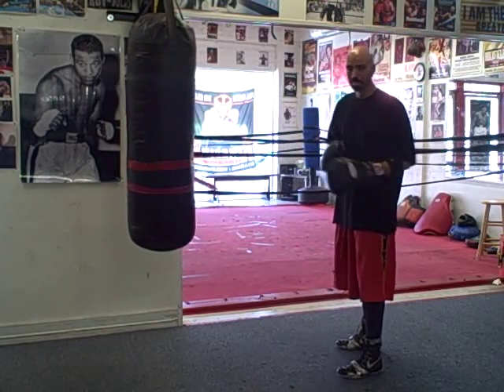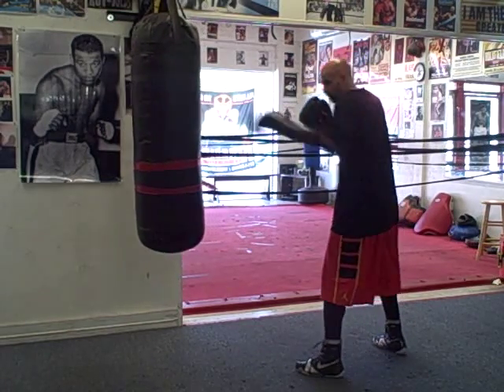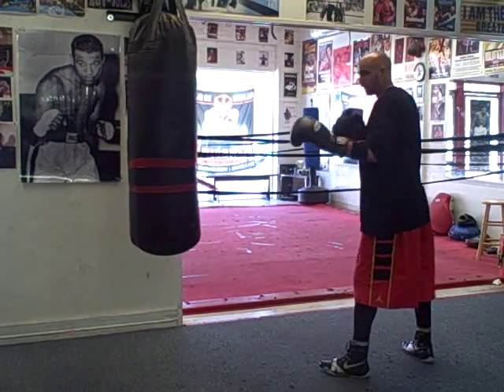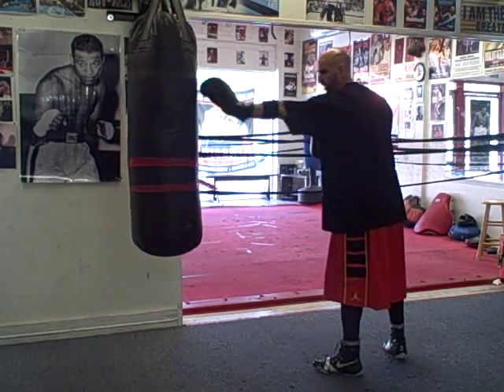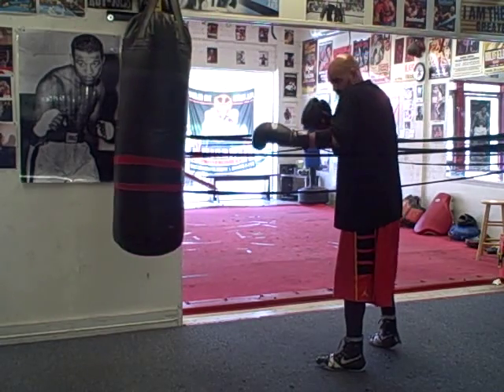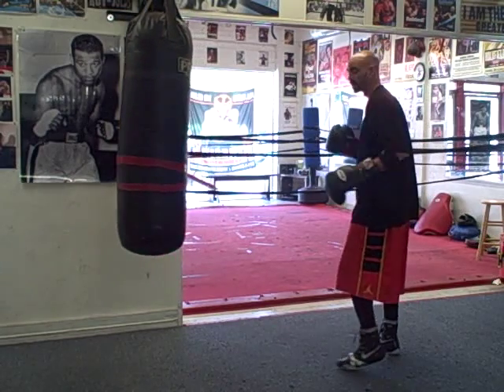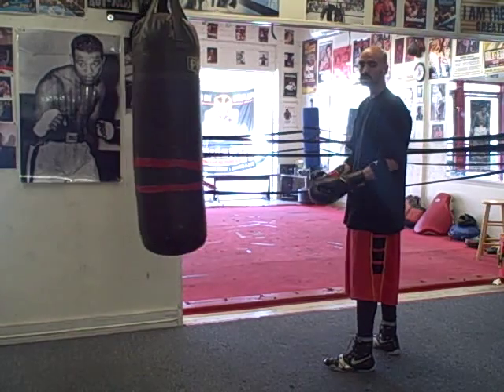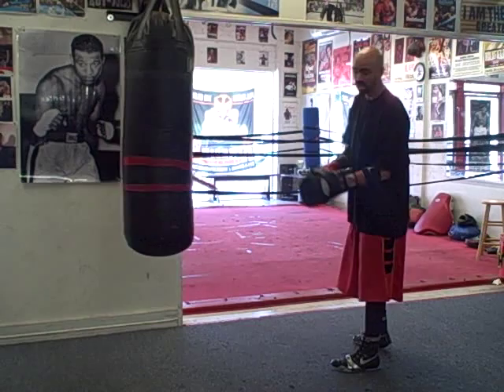Measuring your OPPONENT with your JAB hand in Boxing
"Advanced Boxing Defense" and "Kids Only" Boxing Instructional DVD's or Revolutionary Mp3 Audio Boxing Trainer 1 & 2 @
Video goes over stance, footwork, offense, defense, bag work and more